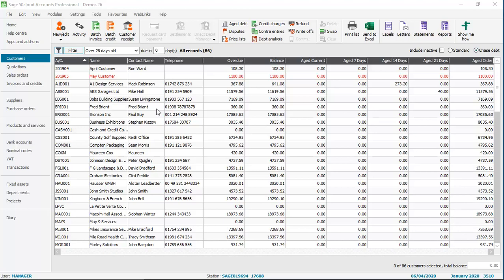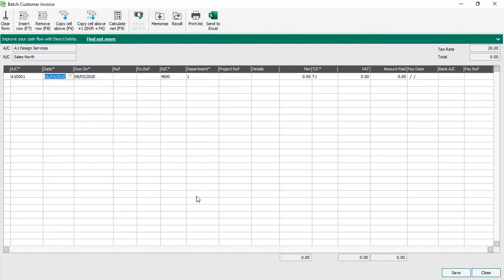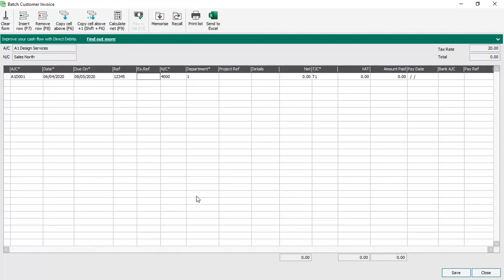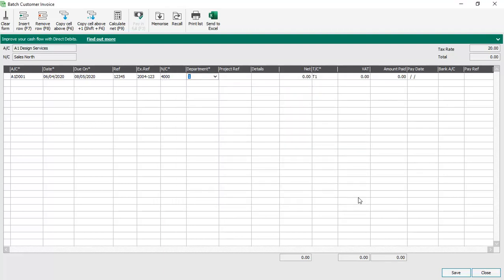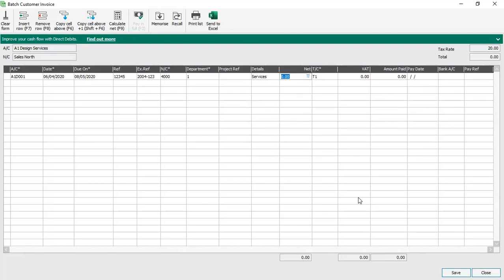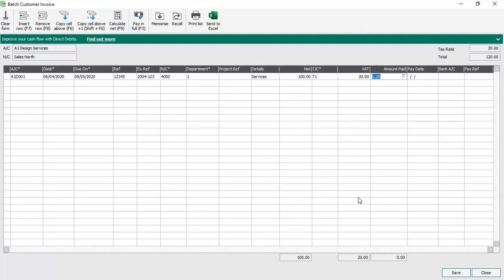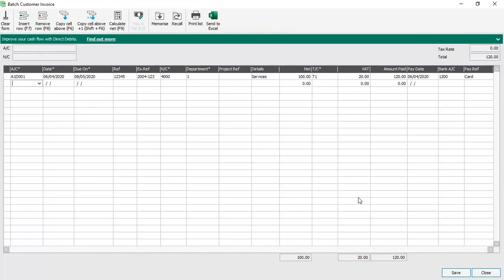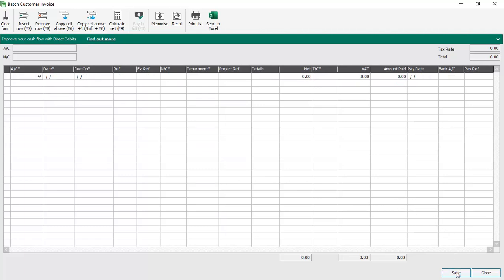Sage 50 Accounts (UK) - Batch Customer Invoice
This video explains how to enter a batch customer invoice in Sage 50 Accounts.